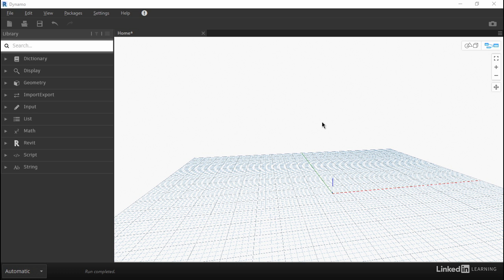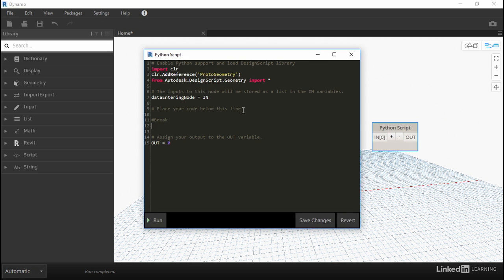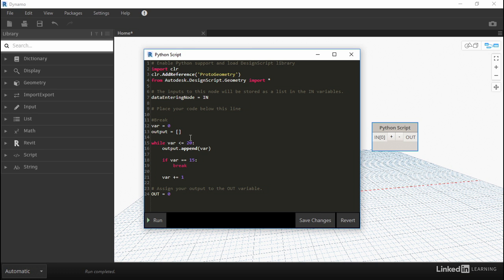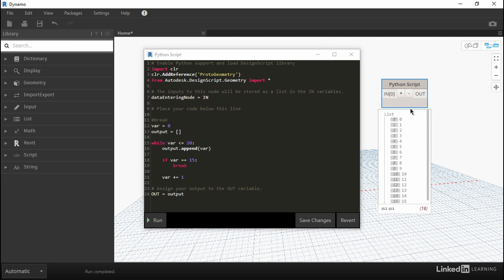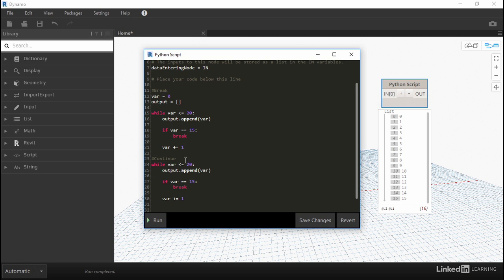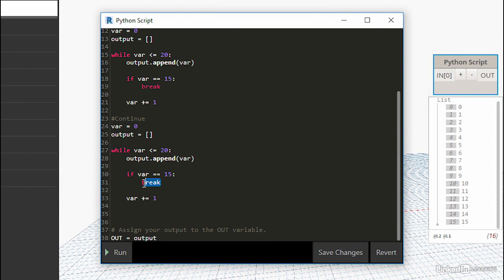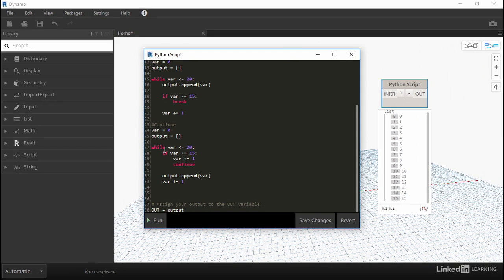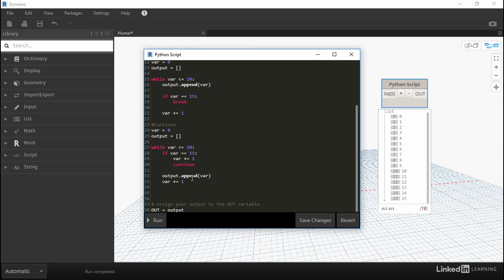E15 Break and continue